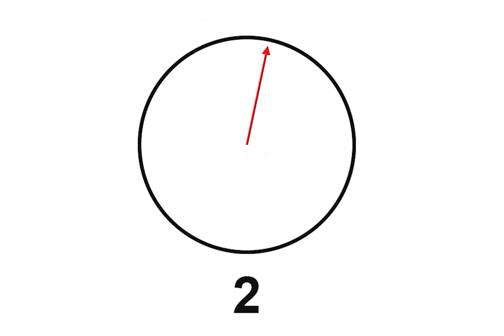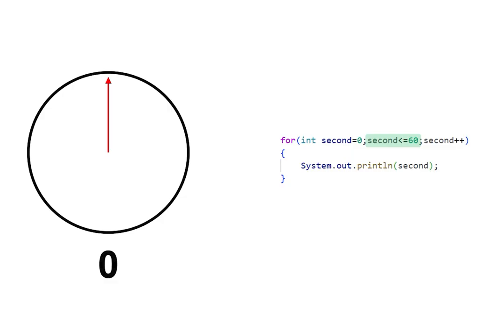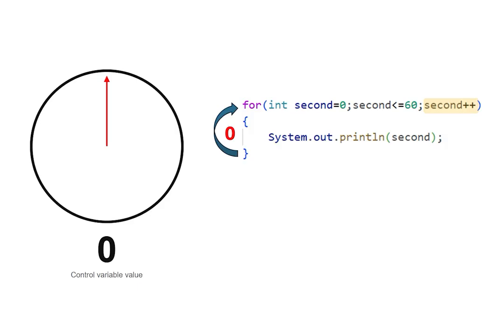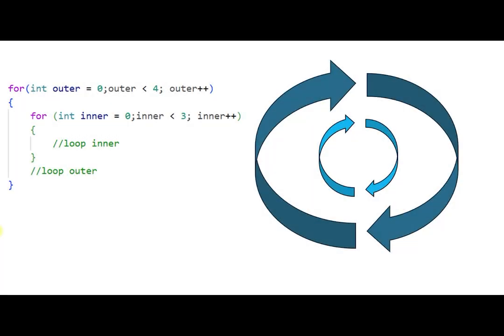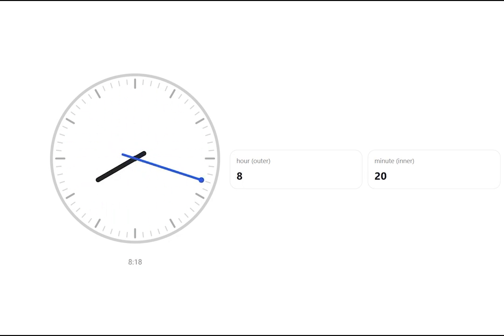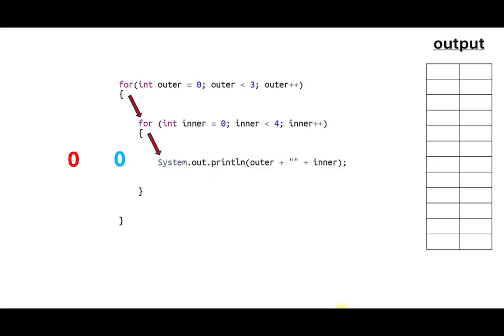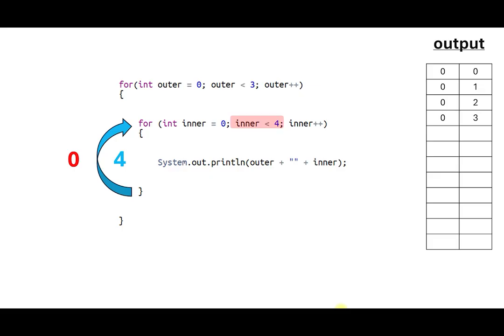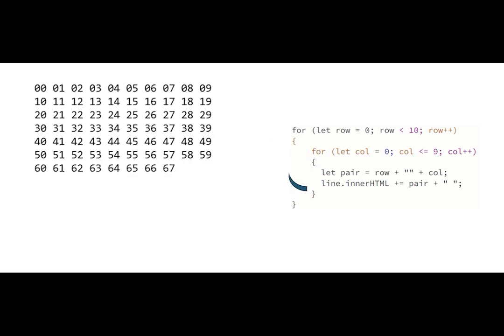CompleteNestedLoop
This video is meant to explain the program flow of a Nested For-Loop through illustrations and animations. Both Java and Javascript syntax are used.